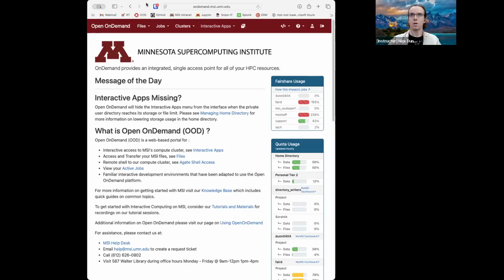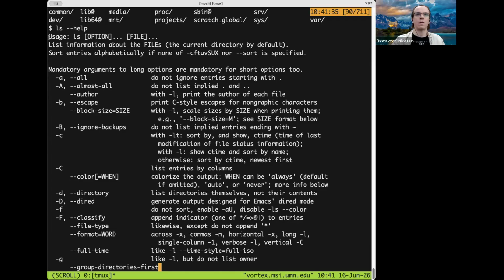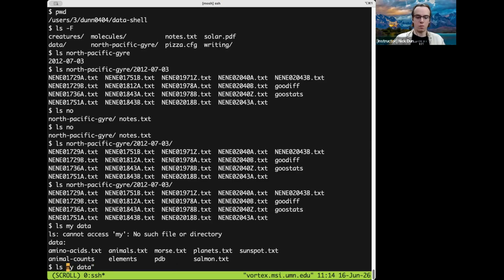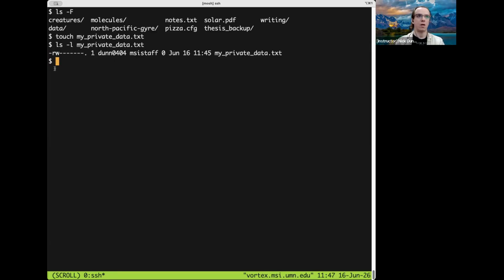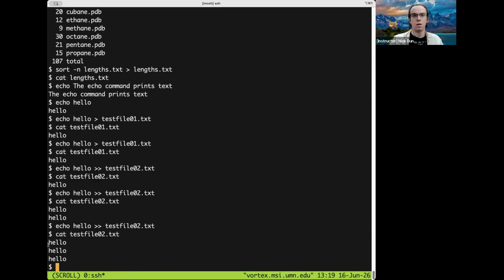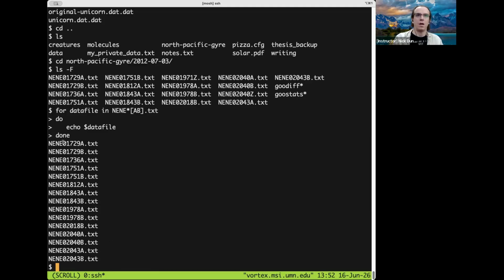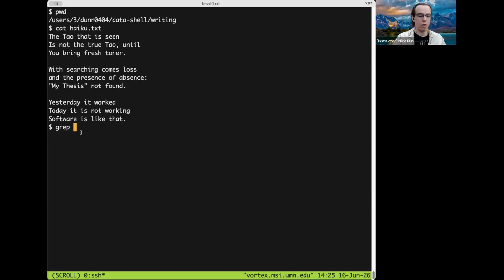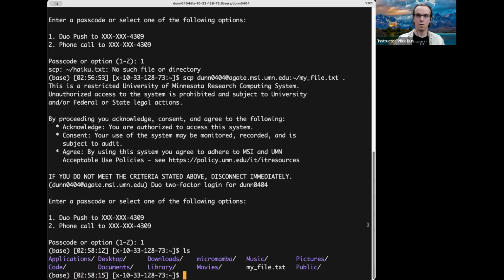Introduction to Linux | Minnesota Supercomputing Institute | UMN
Topic: Introduction to Linux
Date: June 16 2026